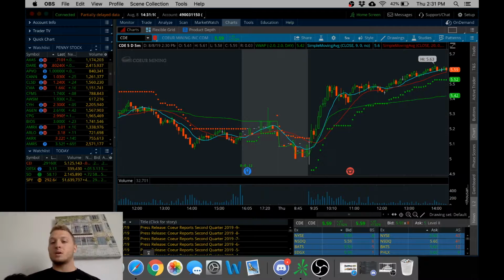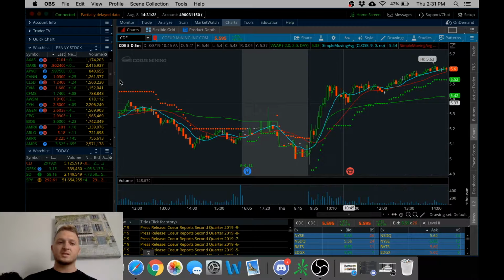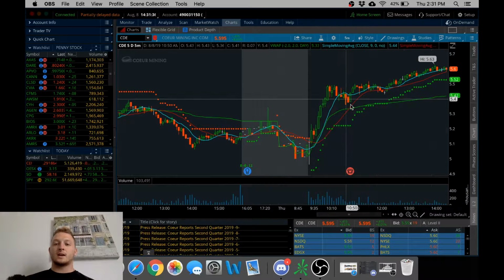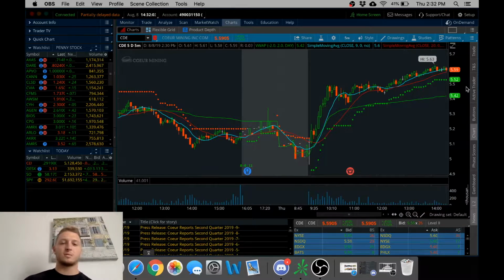How To Trade Momentum stocks Successfully!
-How To Trade Momentum stocks Successfully! Penny stocks trading for beginners